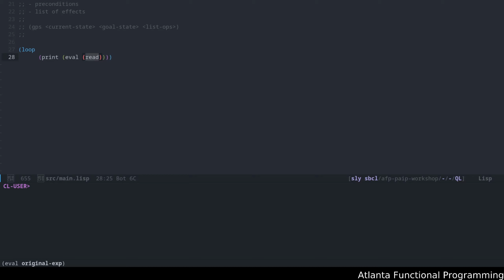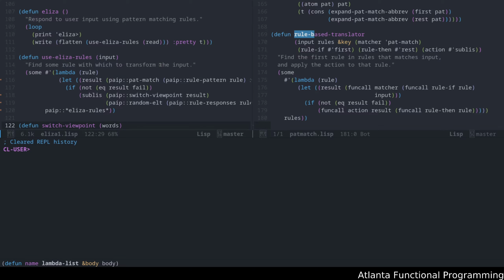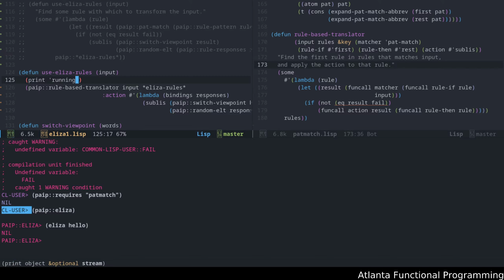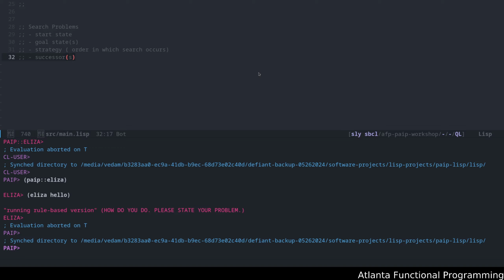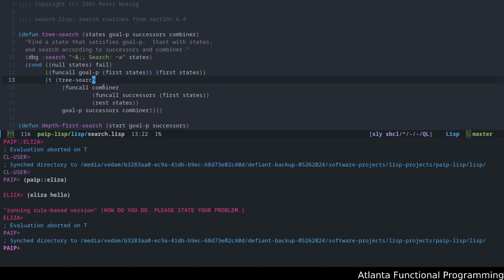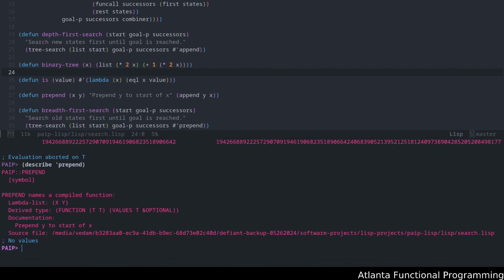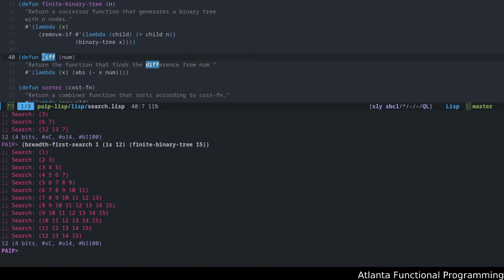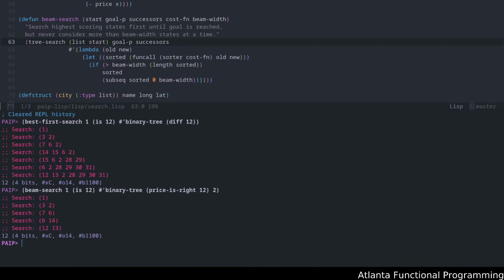Common Lisp Study Group: PAIP : Software Tools (Part 2)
today,  we will continue our discussion on refactoring and the creation of Software Tools Building in CL. This will coincide with the material presented in Chapter 6 of PAIP particularly 6.3-6.4